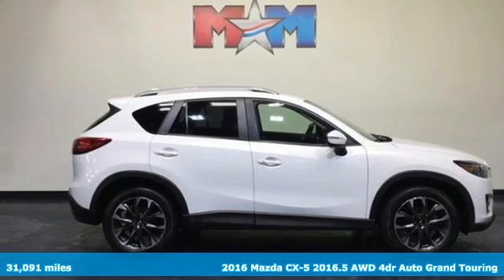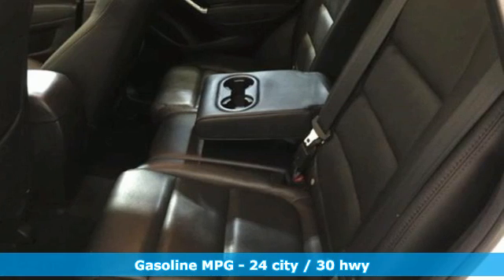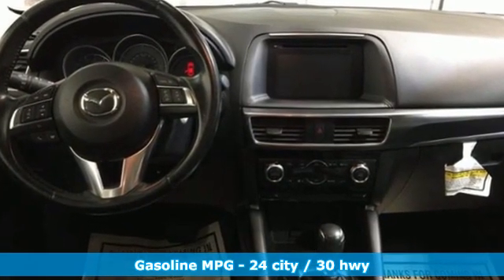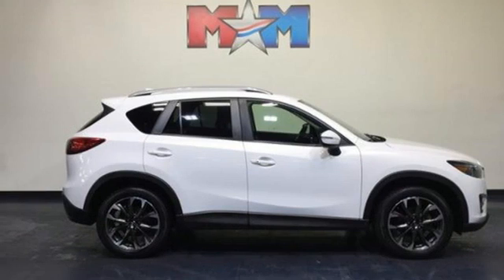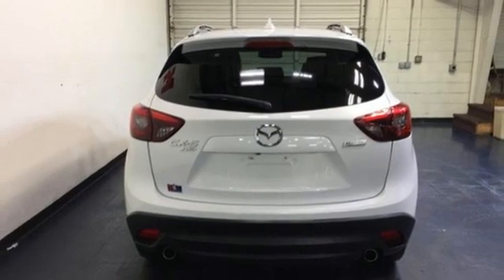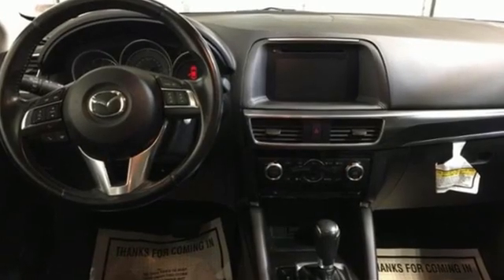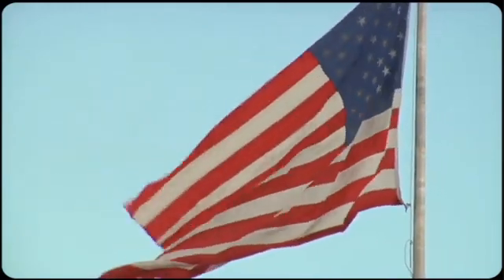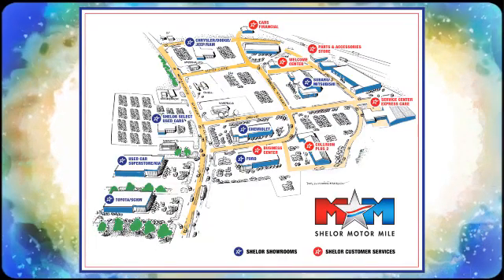Used 2016 Mazda CX-5 Christiansburg VA Blacksburg, VA X56981 - SOLD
Year: 2016
Make: Mazda
Model: CX-5
Trim: AWD 4dr Auto Grand Touring
Engine: 2.5L 4 Cylinder Engine
Transmission: 6-Speed A/T
Color: Crystal White Pearl Mica
Interior: Black
Mileage: 31091
Stock #: X56981
VIN: JM3KE4DY5G0801896
Very Nice, ONLY 31,091 Miles! FUEL EFFICIENT 30 MPG Hwy/24 MPG City! Heated Leather Seats, Moonroof, Navigation, Premium Sound System, iPod/MP3 Input, Onboard Communications System, Back-Up Camera, ROOF RACK SIDE RAILS AND MORE!br /br /KEY FEATURES INCLUDEbr /Leather Seating, Sunroof, All Wheel Drive, Heated Driver Seat, Back-Up Camera, Premium Sound System, iPod/MP3 Input, Onboard Communications System, Aluminum Wheels, Keyless Start, Dual Zone A/C, Cross-Traffic Alert, Blind Spot Monitor, Heated Seats, Heated Leather Seats. Rear Spoiler, MP3 Player, Satellite Radio, Keyless Entry, Remote Trunk Release. br /br /OPTION PACKAGESbr /GRAND TOURING TECHNOLOGY PACKAGE: Mazda Navigation System, Smart City Brake Support System, Auto Dimming Rearview Mirror w/HomeLink, LED Headlights, Pivoting Adaptive Front Lighting System (AFS), auto leveling and high and low beam, LED Signature Rear Combination Lights, LED Foglights, LED Signature Daytime Running Lights, ROOF RACK SIDE RAILS. Mazda CX-5 Grand Touring with Crystal White Pearl Mica exterior and Black interior features a 4 Cylinder Engine with 184 HP at 5700 RPM*. New Tires, Local Trade-In br /br /EXPERTS CONCLUDEbr /Edmunds.com's review says With its spacious, functional interior, impressive fuel economy and top safety scores, the 2016 Mazda CX-5 is a top pick among small crossovers. The CX-5's fun-to-drive demeanor is just a welcome bonus.. Great Gas Mileage: 30 MPG Hwy. br /br /MORE ABOUT USbr /At Shelor Motor Mile we have a price and payment to fit any budget. Our big selection means even bigger savings! Need extra spending money? Shelor wants your vehicle, and we're paying top dollar! br /br /Tax DMV Fees & $597 processing fee are not included in vehicle prices shown and must be paid by the purchaser. Vehicle information and equipment is based off standard equipment as decoded from VIN and may vary from vehicle to vehicle.br / Chevrolet Ford Chrysler Dodge Jeep & Ram prices include current factory rebates and incentives some of which may require financing through the manufacturer and/or the customer must own/trade a certain make of vehicle. Residency restrictions apply see dealer for details and restrictions. All pricing and details are believed to be accurate but we do not warrant or guarantee such accuracy. The prices shown above may vary from region to region as will incentives and are subject to change.